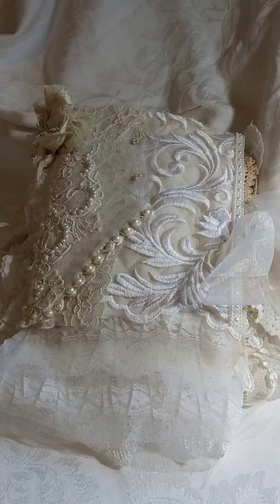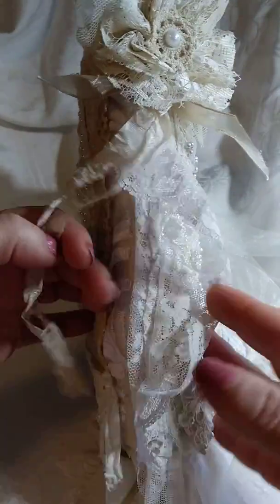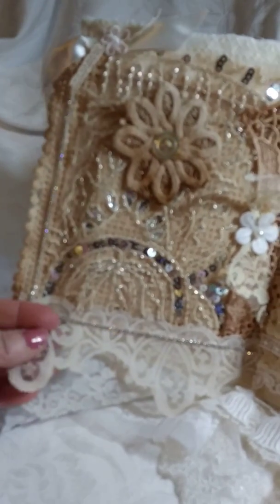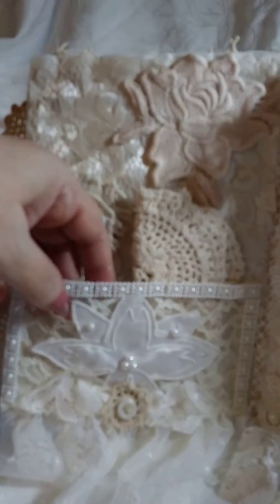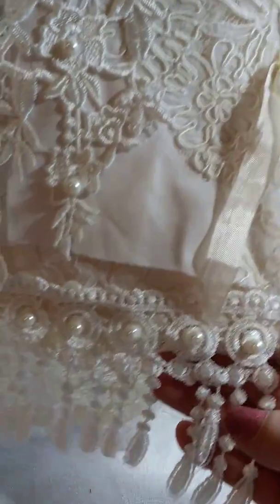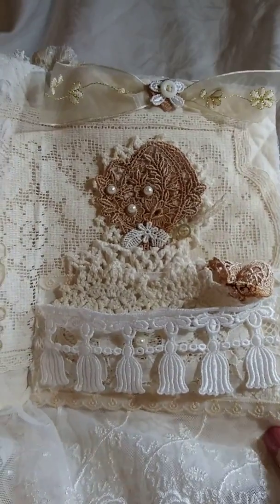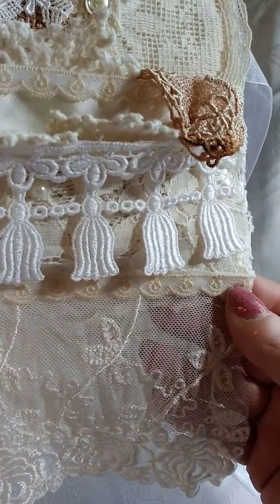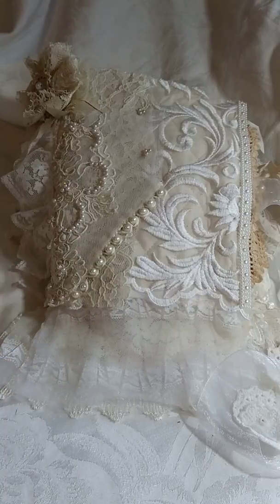Vintage/Shabby Lace Book Project Share